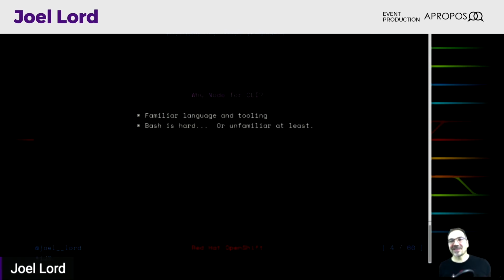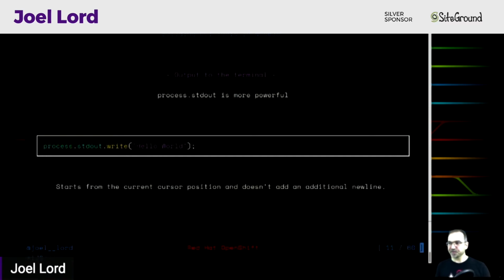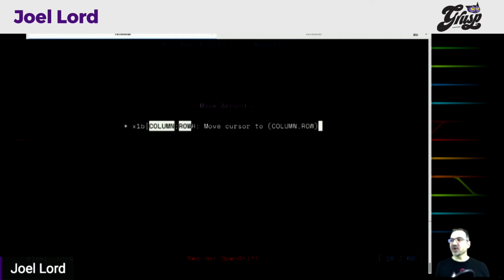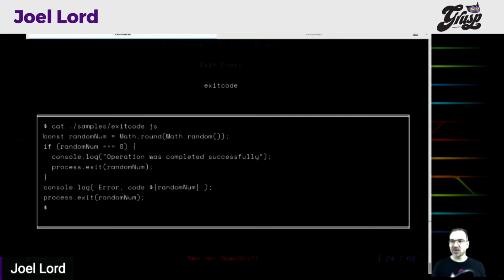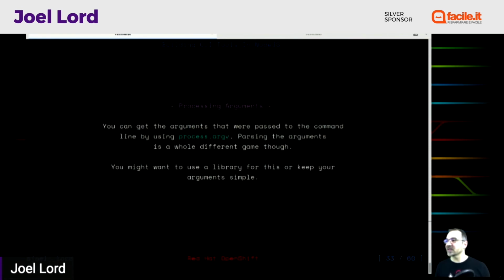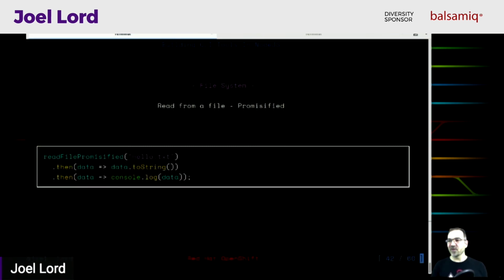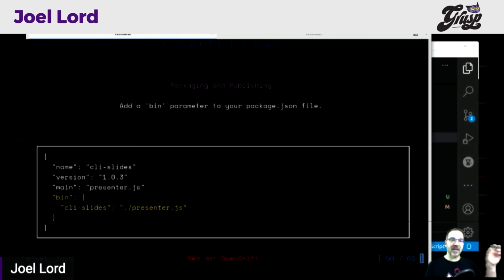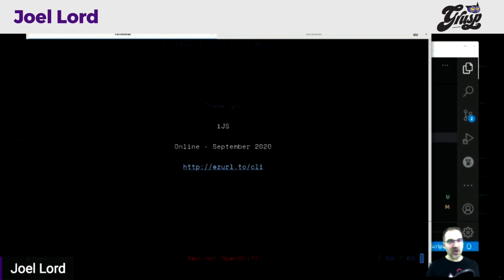BUILDING CLI TOOLS WITH NODEJS - Joel Lord - jsday 2020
Nobody questions building back ends with NodeJS anymore. It’s proven itself and is widely accepted as a great platform for web servers. But have you ever thought of building CLI tools with NodeJS? Turns out that NodeJS is also great at that. By using just a few simple built-in modules, you can create powerful tools that can be used in terminals in all operating systems. In this talk, the attendees will learn how to use those modules through some practical code samples and demos.

jsday is the Italian JavaScript conference.